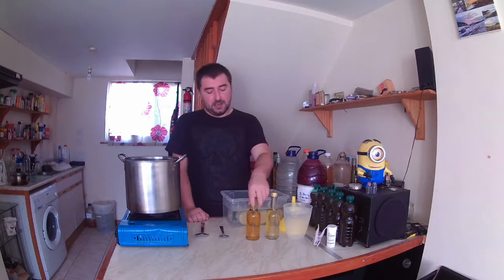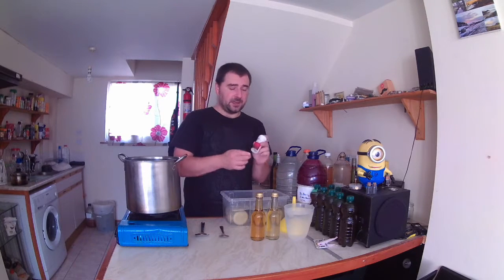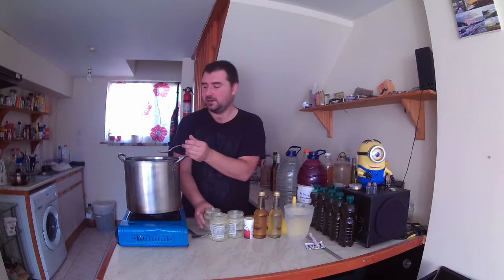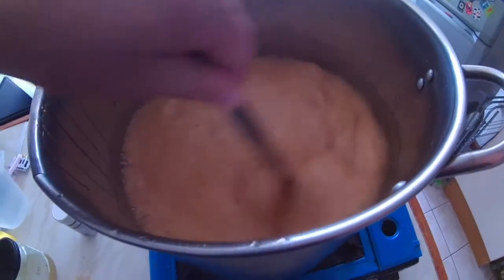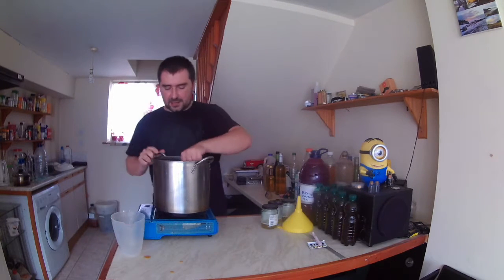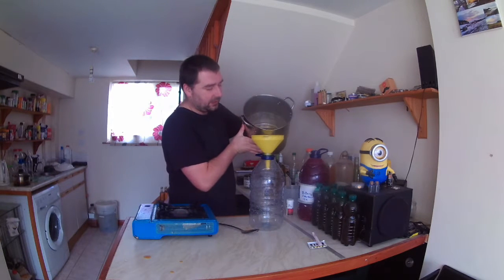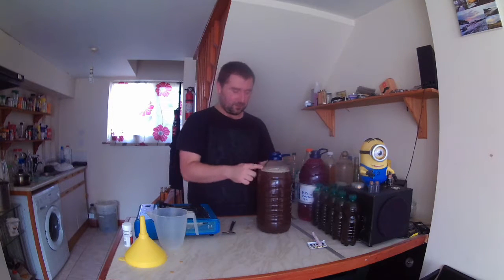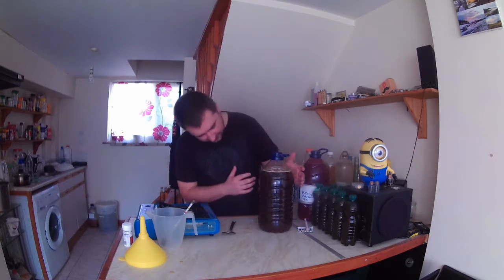full burn't mead 13% part 1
hello fellow brewers,
so I took it upon my self to do a full burnt dark mead using the cheap aldi honey I have used to make a sweet and caramel dry mead's with. this will be the real test to see the difference between my part burnt mead ( my new favorite ) and the new full burn't mead.
 only costing £5 per gallon I really don't see why not :)